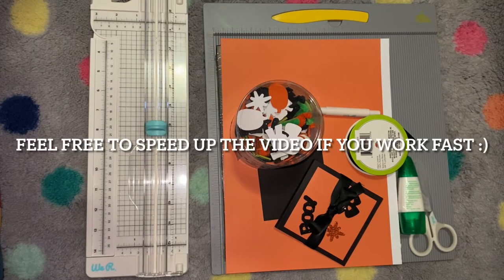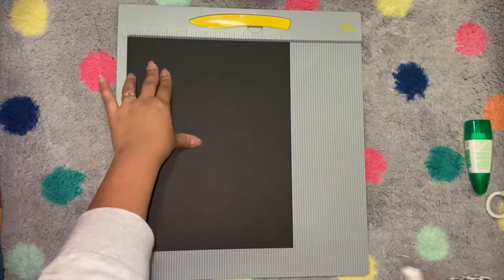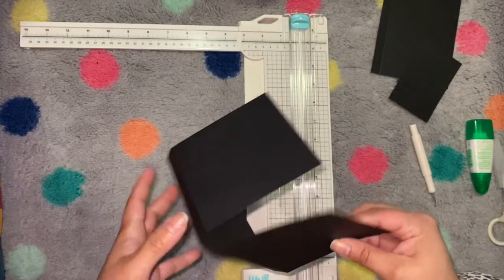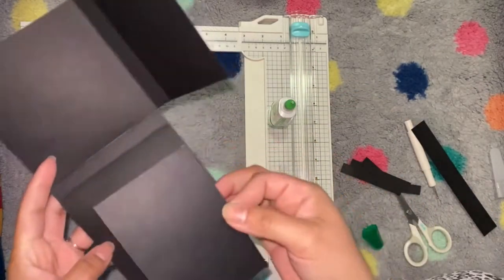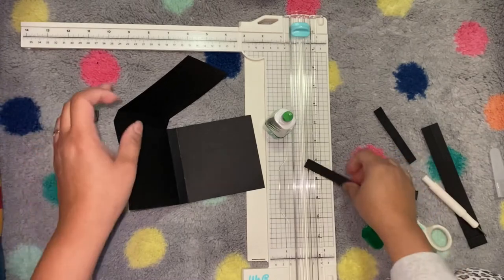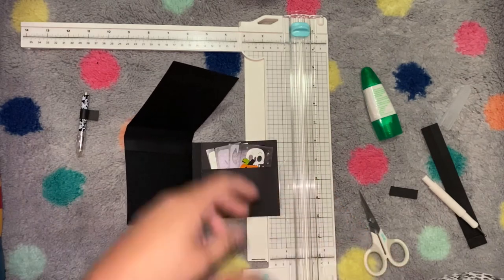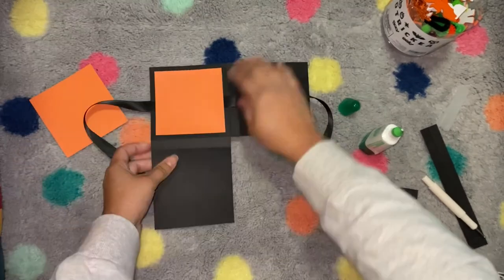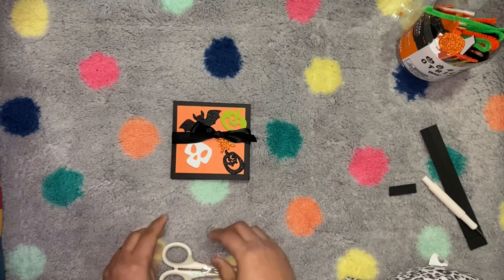Easy DIY Halloween Favor Packs For Craft Fairs/Classmates/Coworkers/Teachers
Welcome back!  Today I have an easy craft project that you can make multiples of if you do them assembly line style. But I’ll show you how to make one from 2 sheets of card stock. You can change up the decorations to suit what you already have. Let me know what you think and I hope you enjoy this video.